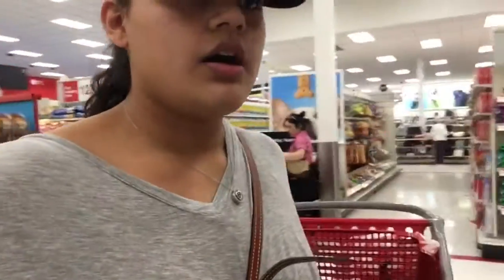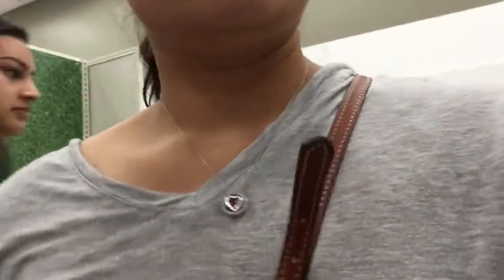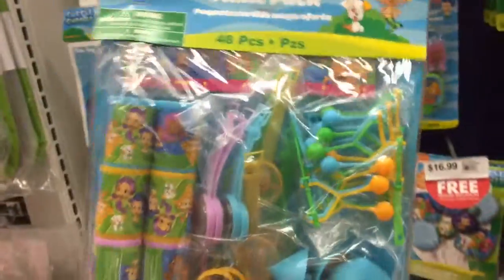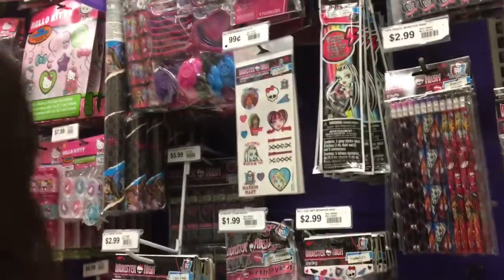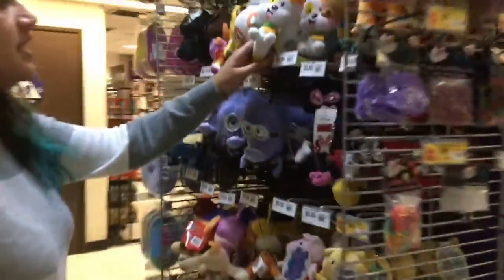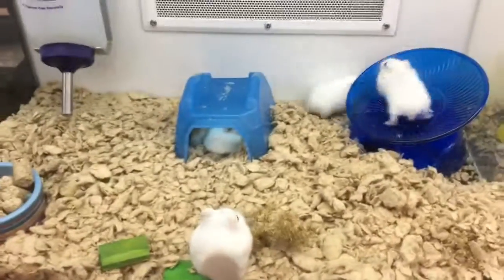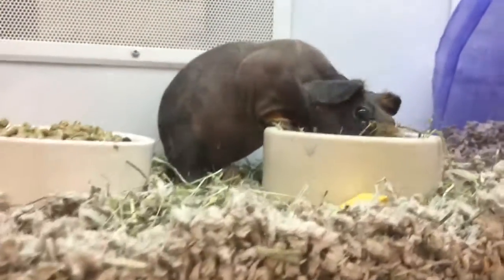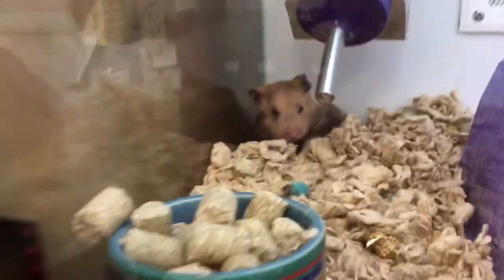Follow Me Around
Target DIY Easter baskets for Leila's daycare. Party city for leilas first birthday party ideas and petco to get Jacky a hamster.